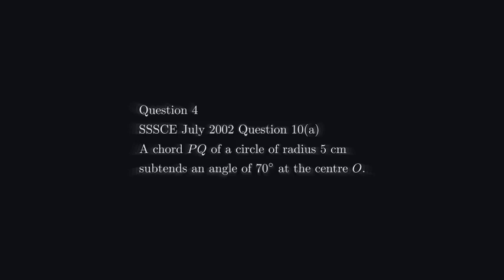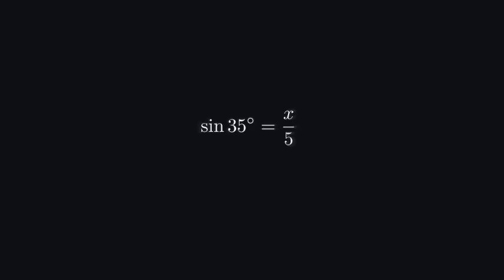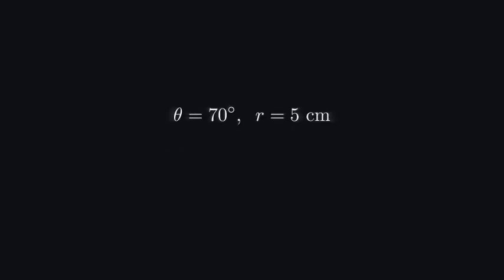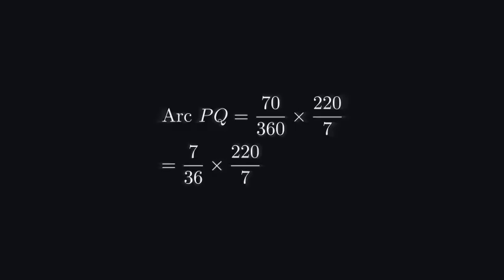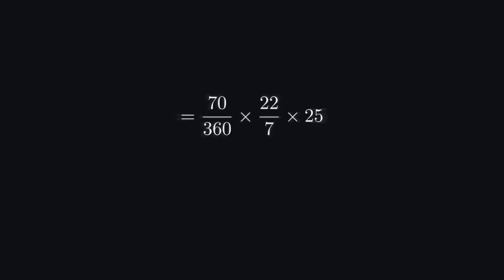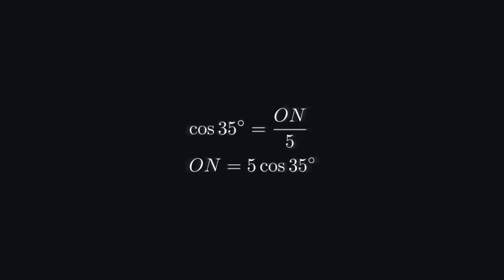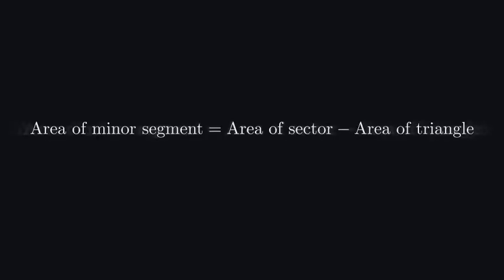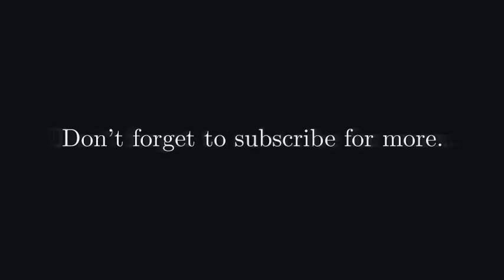SSSCE July 2002 Maths: Chord, Arc, Sector, and Segment of a Circle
In this video, we solve SSSCE July 2002 Question 10(a) step by step.

A chord (PQ) of a circle of radius (5\text{ cm}) subtends an angle of (70^\circ) at the centre (O). We are asked to find, correct to three significant figures:

\text{the length of chord }PQ,

\text{the length of arc }PQ,

\text{the area of sector }POQ,

and

\text{the area of the minor segment cut off by }PQ.

We use trigonometry, arc length, sector area, and triangle area formulas to solve the problem clearly.

\text{Area of sector }POQ=15.3\text{ cm}^2

\text{Area of minor segment}=3.53\text{ cm}^2

This lesson is useful for students preparing for SSSCE, WASSCE, BECE, and other mathematics examinations.

\qn{4}{SSSCE July 2002 Qu 10a}

A chord $PQ$ of a circle of radius 5 cm subtends an angle of $70^\circ$ at the centre, $O$. Find, correct to \textbf{three} significant figures:
\begin{enumerate}[label=(\alph*)]
 \item the length of the chord $PQ$;
 \item the length of the arc $PQ$;
 \item the area of the sector $POQ$;
 \item the area of the minor segment cut off by $PQ$.
\end{enumerate}